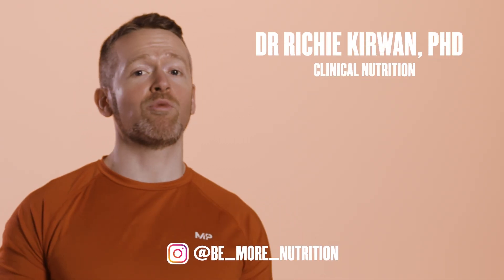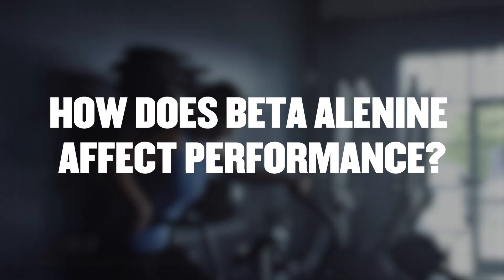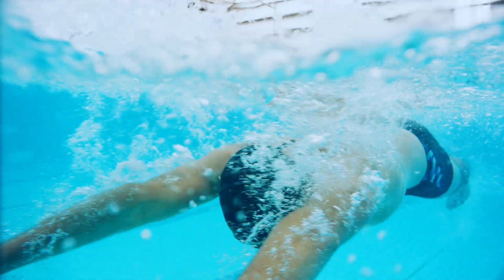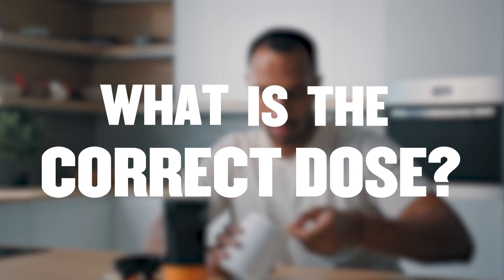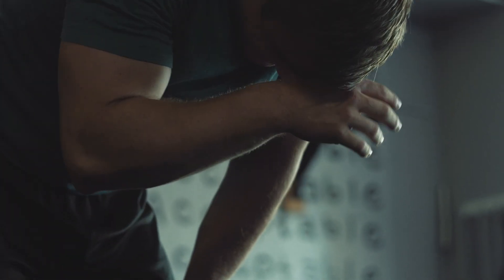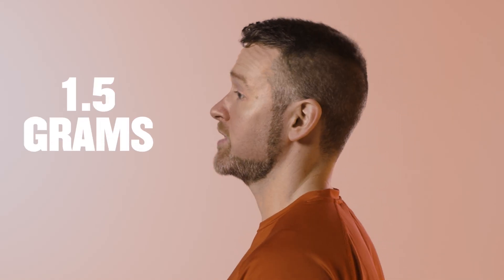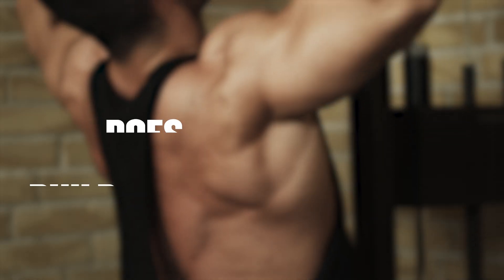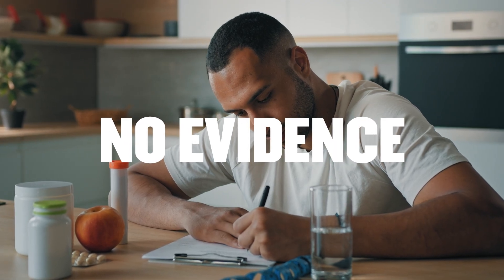What Does Beta Alanine Do? Will It increase Performance? | Nutritionist Explains... | Myprotein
Expert nutritionist explains what Beta-Alanine does and how it helps performance when exercising.

In this video, Dr Richie Kirwan, a specialist in Nutrition, talks all about one of the most common ingredients in pre-workout mixes, beta-alanine. What it is, how it works, what it’s good for and how much is effective.

Supplementing with beta alanine helps to increase carnosine synthesis and leads to higher carnosine levels in the muscles. In fact, supplementing with enough beta alanine for long enough (for example, 10 weeks) can lead to an 80% increase in muscle carnosine levels.

So, not tried beta-alanine before or want to understand what it is? This is the video for you.

Follow Richie on IG: dr.richie.kirwan

Chapters:
00:00 - What is Beta-Alanine
02:50 - Pre-workout tingling sensation
03:26 - Can it help performance?
05:00 - What's the correct dose?
06:33 - Does it build muscle?
07:47 - Any more Beta-Alanine questions?

1. Trexler ET, Smith-Ryan AE, Stout JR, Hoffman JR, Wilborn CD, Sale C, et al. International society of sports nutrition position stand: Beta-Alanine. Journal of the International Society of Sports Nutrition. 2015;12(1):30.

2. Suzuki Y, Nakao T, Maemura H, Sato M, Kamahara K, Morimatsu F, et al. Carnosine and anserine ingestion enhances contribution of nonbicarbonate buffering. Med Sci Sports Exerc. 2006;38(2):334-8.

3. Klebanov G, YuO T, Babenkova I, Lyubitsky O, OYu R, Boldyrev A, et al. Effect of carnosine and its components on free-radical reactions. Membrane & cell biology. 1998;12(1):89-99.

4. Everaert I, Mooyaart A, Baguet A, Zutinic A, Baelde H, Achten E, et al. Vegetarianism, female gender and increasing age, but not CNDP1 genotype, are associated with reduced muscle carnosine levels in humans. Amino acids. 2011;40(4):1221-9.

5. Harris RC, Tallon M, Dunnett M, Boobis L, Coakley J, Kim HJ, et al. The absorption of orally supplied β-alanine and its effect on muscle carnosine synthesis in human vastus lateralis. Amino acids. 2006;30(3):279-89.

6. Hill C, Harris RC, Kim H, Harris B, Sale C, Boobis L, et al. Influence of β-alanine supplementation on skeletal muscle carnosine concentrations and high intensity cycling capacity. Amino acids. 2007;32(2):225-33.

7. Hobson RM, Saunders B, Ball G, Harris R, Sale C. Effects of β-alanine supplementation on exercise performance: a meta-analysis. Amino acids. 2012;43(1):25-37.

8. Stout JR, Cramer JT, Zoeller RF, Torok D, Costa P, Hoffman JR, et al. Effects of beta-alanine supplementation on the onset of neuromuscular fatigue and ventilatory threshold in women. Amino Acids. 2007;32(3):381-6.

9. Baguet A, Bourgois J, Vanhee L, Achten E, Derave W. Important role of muscle carnosine in rowing performance. Journal of applied physiology (Bethesda, Md : 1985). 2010;109(4):1096-101.

10. Stellingwerff T, Decombaz J, Harris RC, Boesch C. Optimizing human in vivo dosing and delivery of β-alanine supplements for muscle carnosine synthesis. Amino Acids. 2012;43(1):57-65.

11. YAMAGUCHI GC, NEMEZIO K, SCHULZ ML, NATALI J, CESAR JE, RIANI LA, et al. Kinetics of Muscle Carnosine Decay after β-Alanine Supplementation: A 16-wk Washout Study. Medicine & Science in Sports & Exercise. 2021;53(5):1079-88.

12. Derave W, Ozdemir MS, Harris RC, Pottier A, Reyngoudt H, Koppo K, et al. beta-Alanine supplementation augments muscle carnosine content and attenuates fatigue during repeated isokinetic contraction bouts in trained sprinters. Journal of applied physiology (Bethesda, Md : 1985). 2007;103(5):1736-43.

13. Rezende NS, Swinton P, de Oliveira LF, da Silva RP, da Eira Silva V, Nemezio K, et al. The Muscle Carnosine Response to Beta-Alanine Supplementation: A Systematic Review With Bayesian Individual and Aggregate Data E-Max Model and Meta-Analysis. Front Physiol. 2020;11:913.